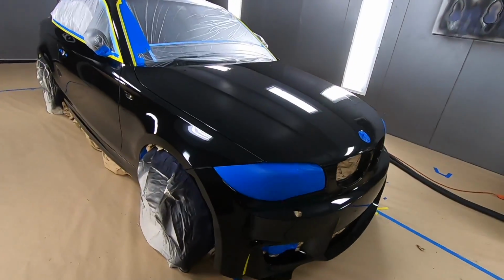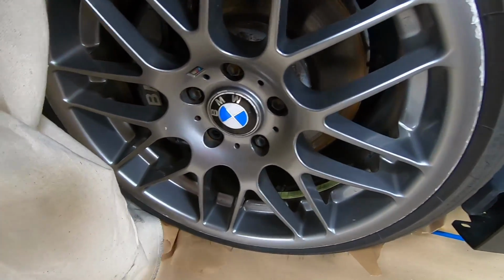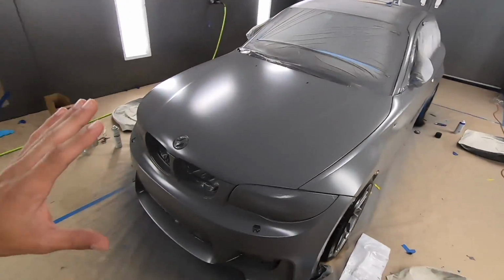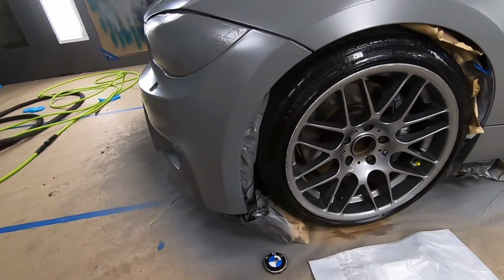Total MAKEOVER On This BMW! (New BODY and WHEEL Colors)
Today we did something we rarely do - dip a car that doesn't belong to DYC.  Not only did we dip the car, but we dipped the wheels as well, giving the car a completely new look from head to toe.  How do you think it came out, do you like it?